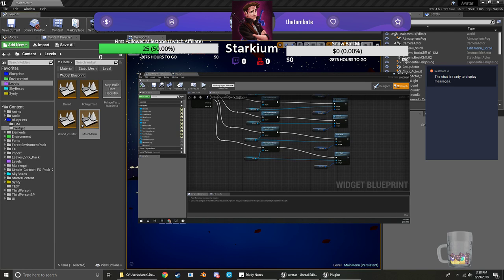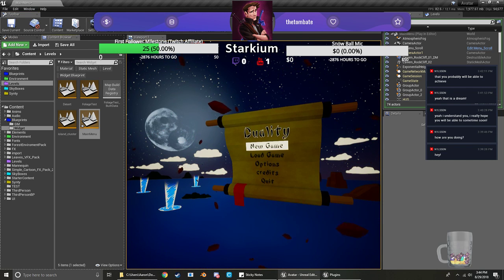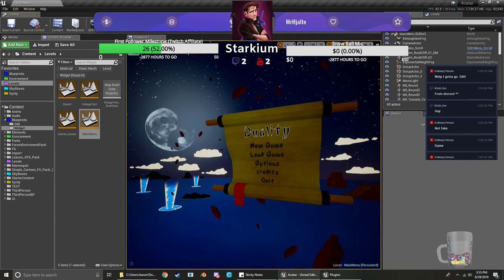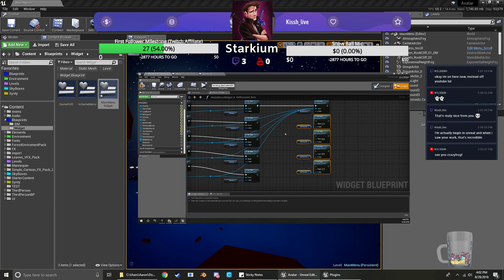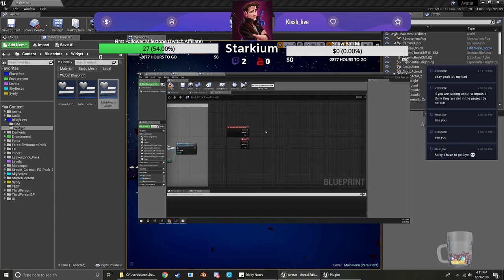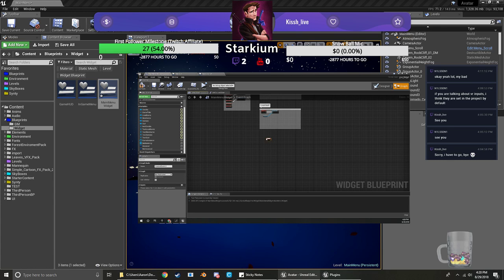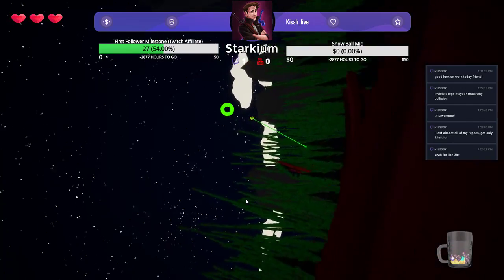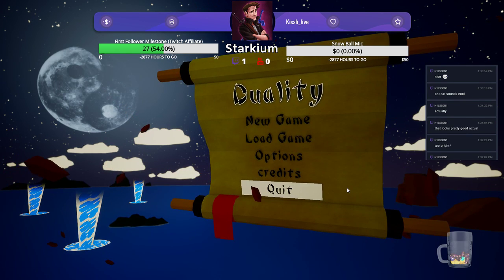Duality GUI work